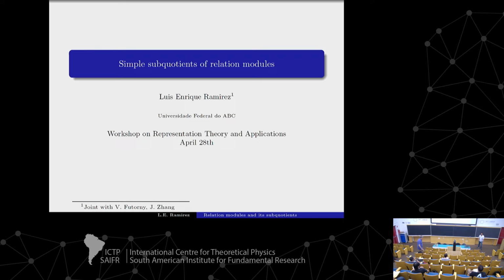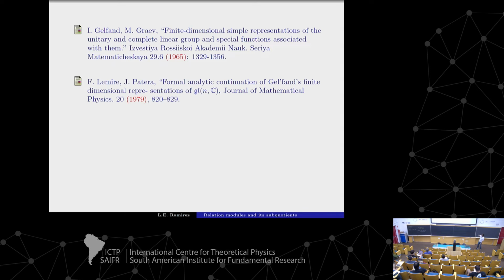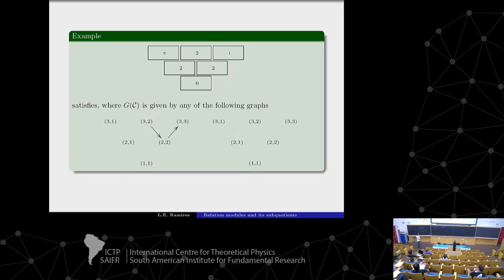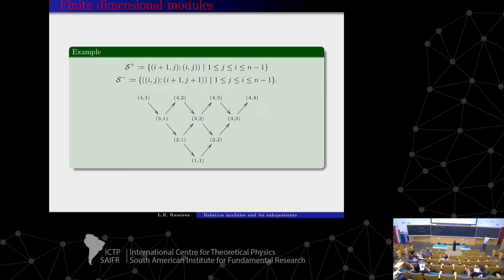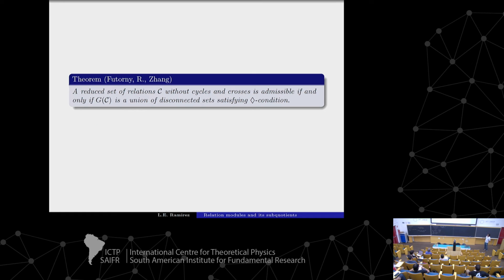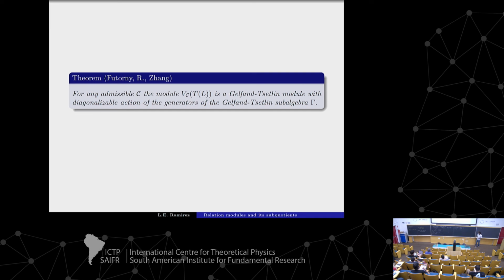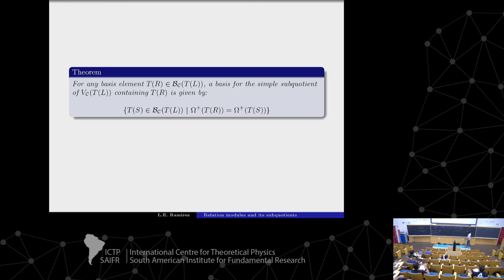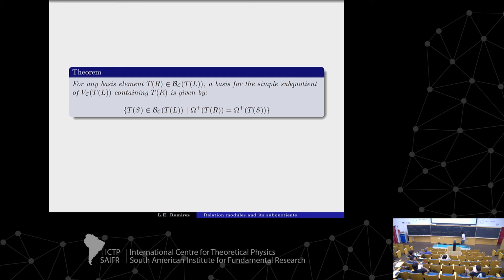Workshop on Representation Theory and Applications: Luis E. Ramirez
ICTP-SAIFR
Workshop on Representation Theory and Applications

Speaker:
Luis E. Ramirez (UFABC , Brazil): Relation modules and its subquotients